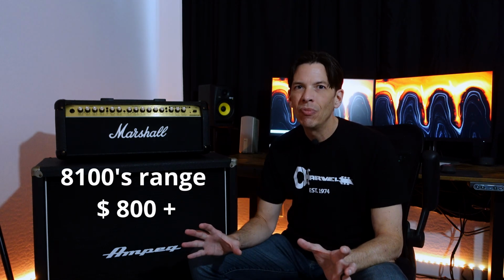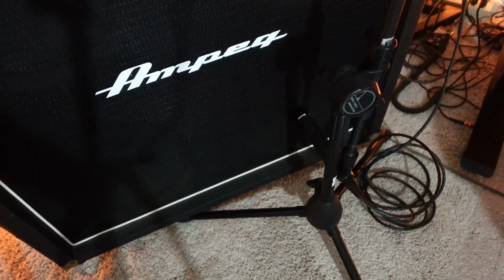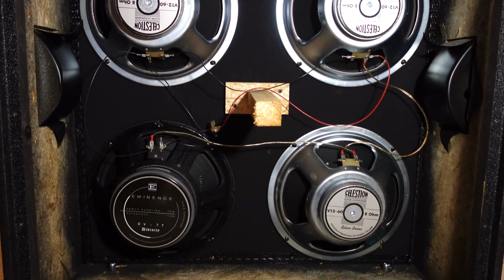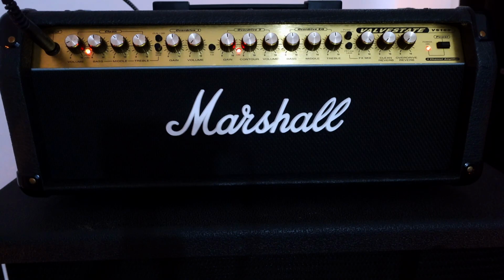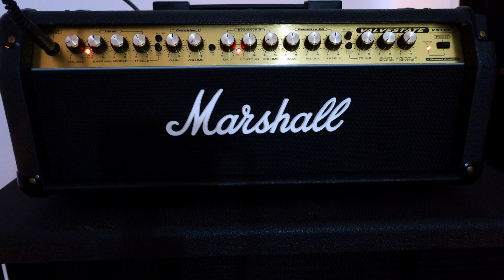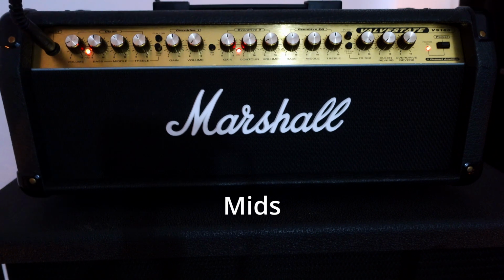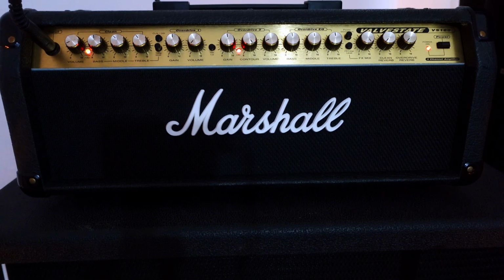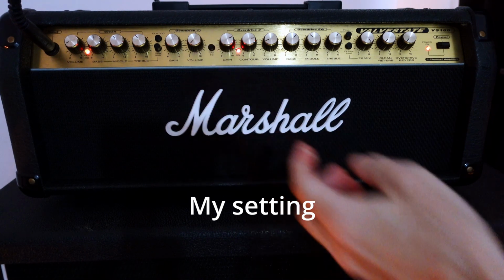Marshall Valvestate VS100 - Menacing in the best possible way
Listen and hear the real MAGIC Marshall baked in this amp!

I really think the folks at Marshall created something special here. So grateful to be able to experience this incredible amp and really enjoy how tight and responsive this amp is and it’s aggressive tone.